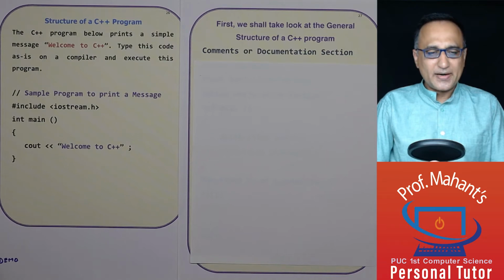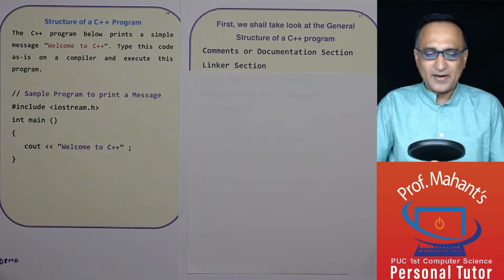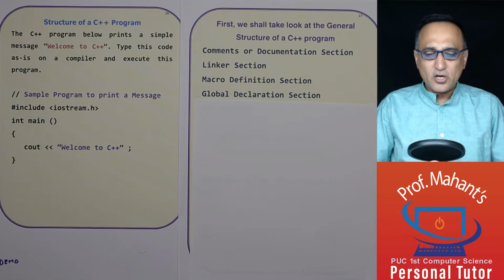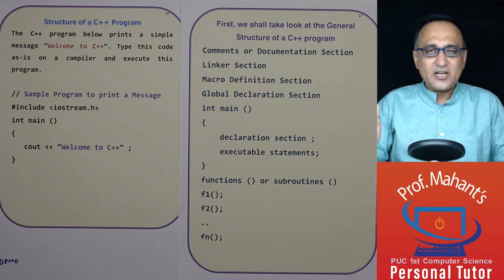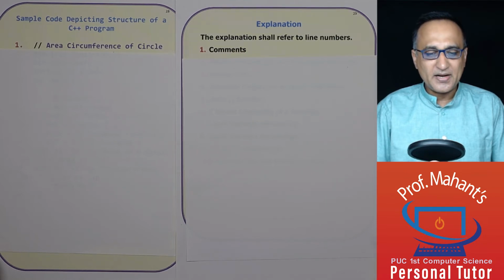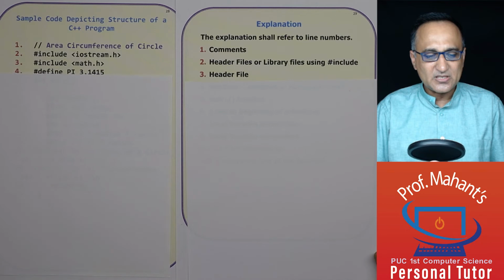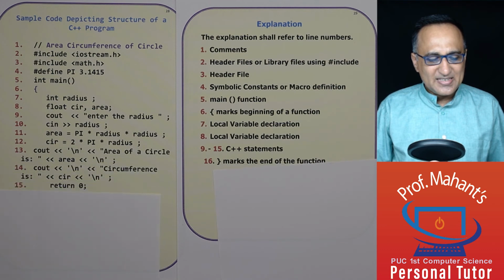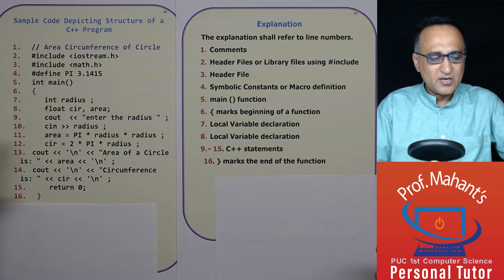810 A Sample C++ Program